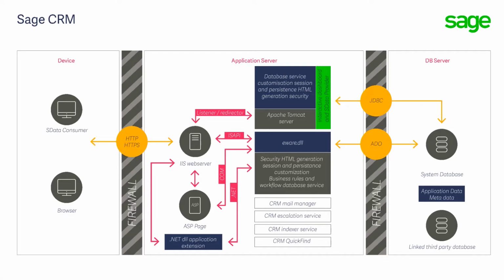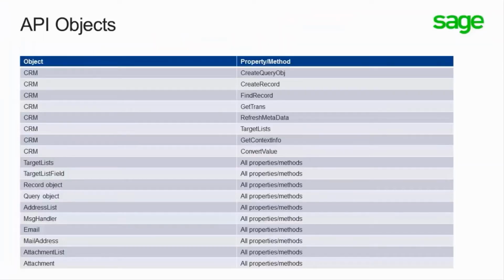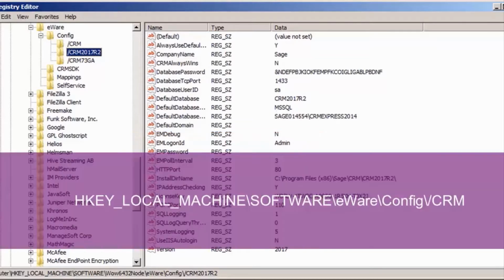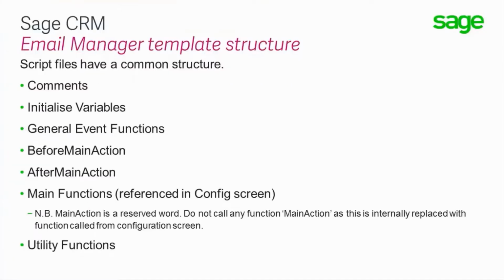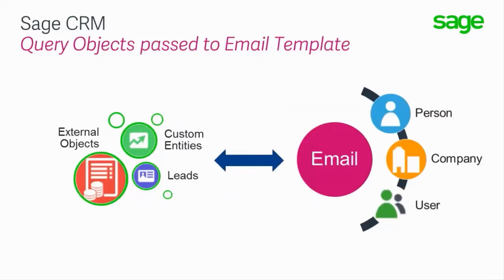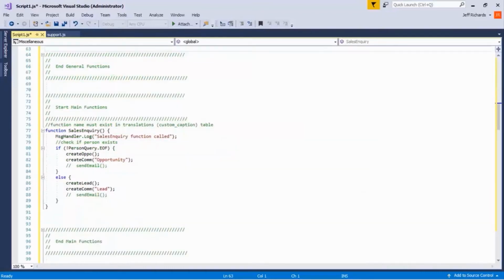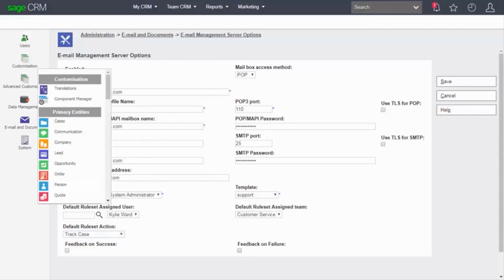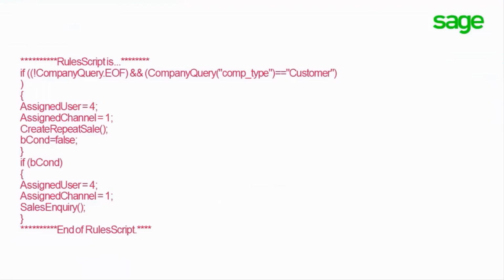Sage CRM Summit 2020 - The right way to set up Email Manager